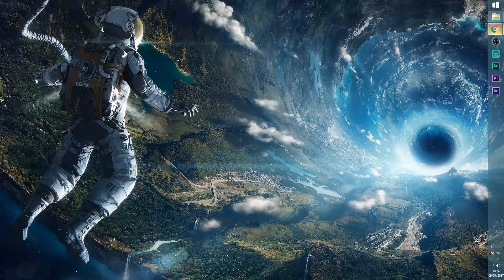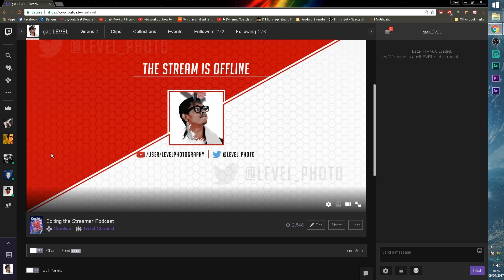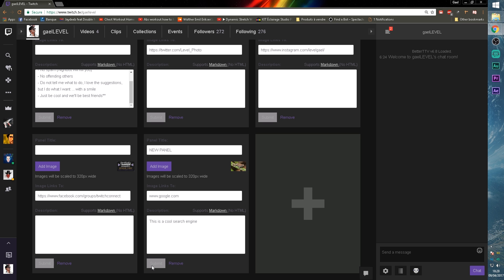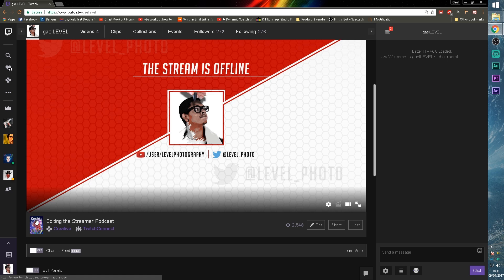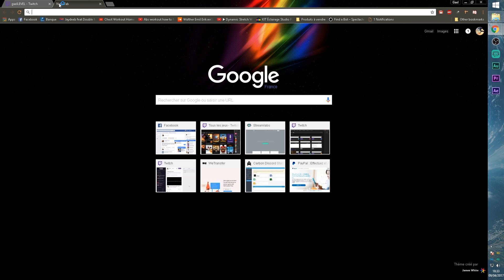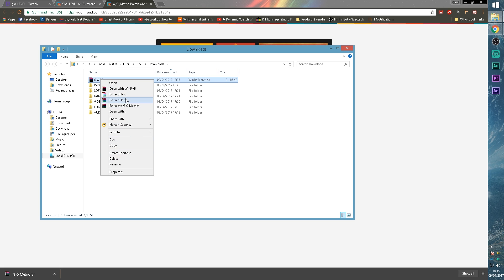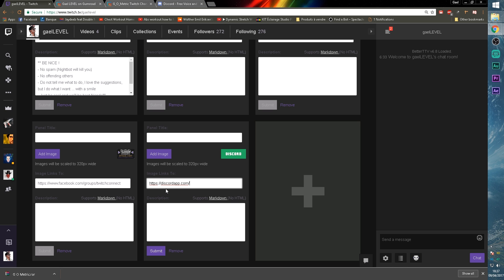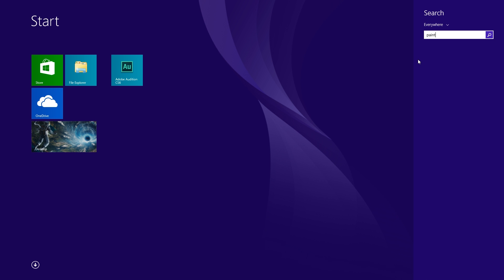How to customize your twitch channel + Free overlays / channel art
In this tutorial I show you how to customize your twitch channel and get FREE channel art

***EDIT: The Twitch website has a new version (Nov 15th 2017) So a lot of info in this video is obsolete, will make a new one shortly.